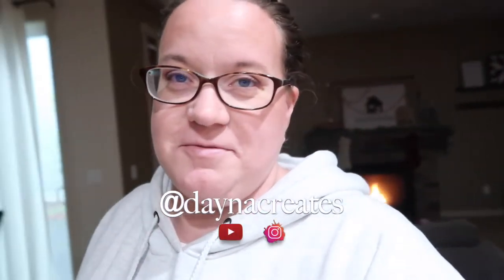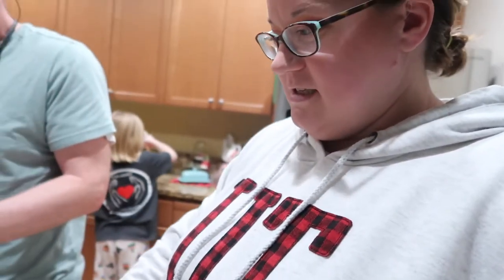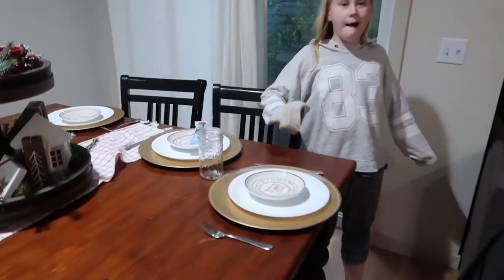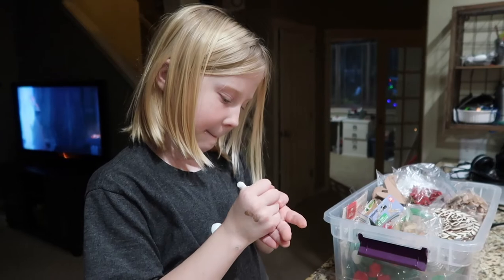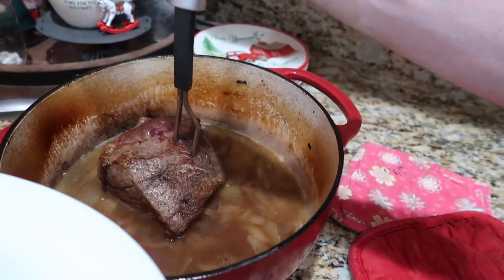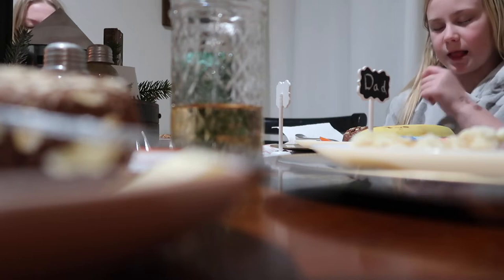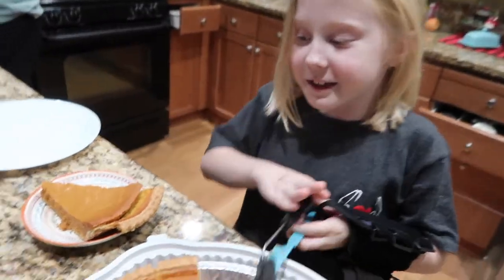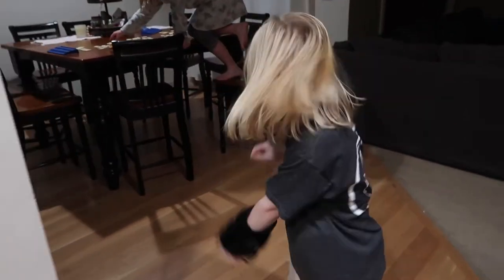NO TURKEY FOR THANKSGIVING? | THANKSGIVING 2021 | ALONE FOR THANKSGIVING TOO! | THANKSGIVING FOOD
I'm hoping to get Christmas cards made again this year, so let me know if you'd like us to send you one. We'd love to get holiday greeting from you too. We'll even make a special place in our home to display them.

FETCH APP -2000 BONUS points w/ REFFERAL CODE:
5KKJA